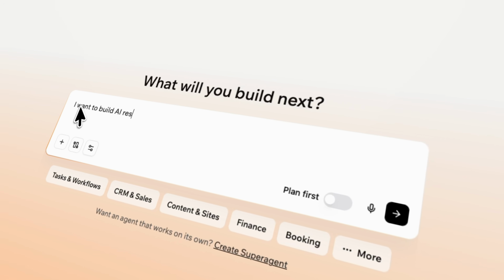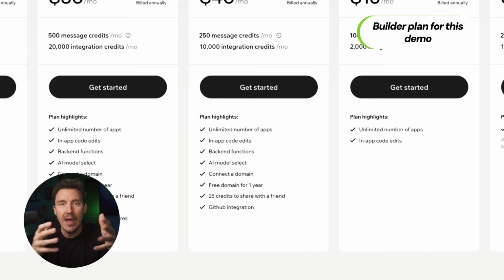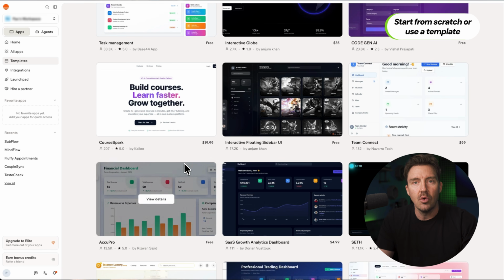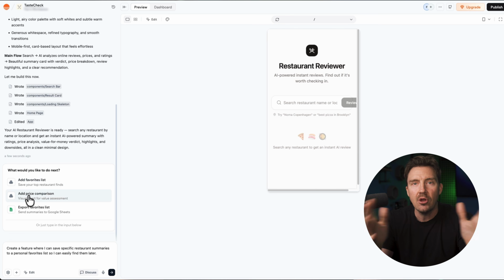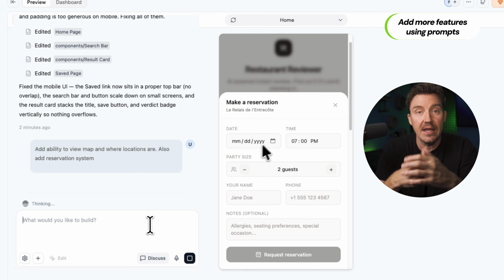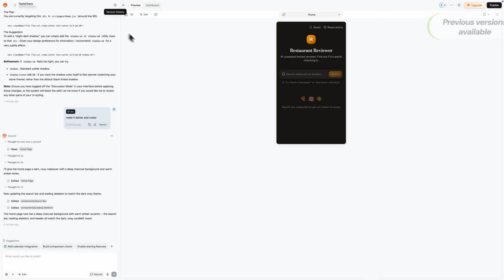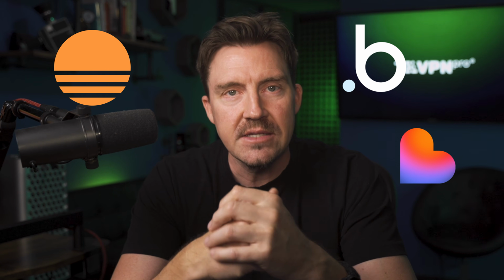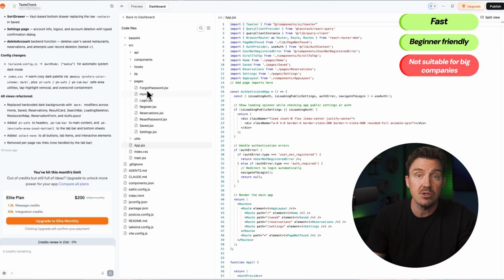Base44 Tutorial | How To Build An App With AI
Watch this Base44 tutorial to learn how to build a mobile app with AI, even with no coding experience.

\\TIMESTAMPS//
00:00 - Intro
00:31 - Base44 overview and plans
01:17 - App concept
01:53 - Starting from a prompt vs template
02:27 - Generating the front and back end
02:51 - Reviewing the first version
03:09 - Adding new features
03:28 - Discussion and Editing modes
04:02 - Version control
04:32 - How to export/launch your app
05:10 - Pros, cons, and security of Base44
06:06 - Final thoughts